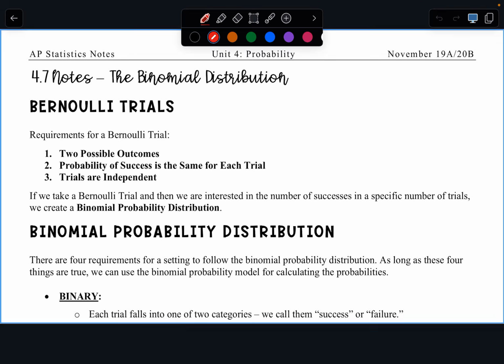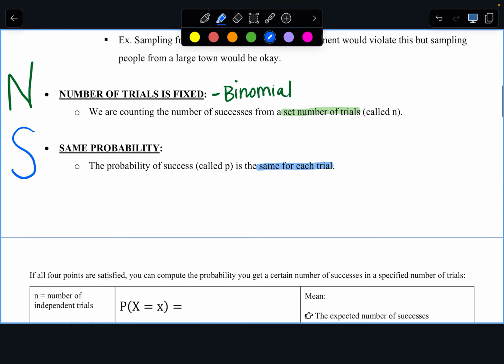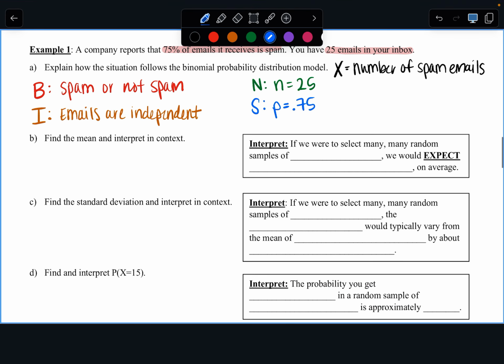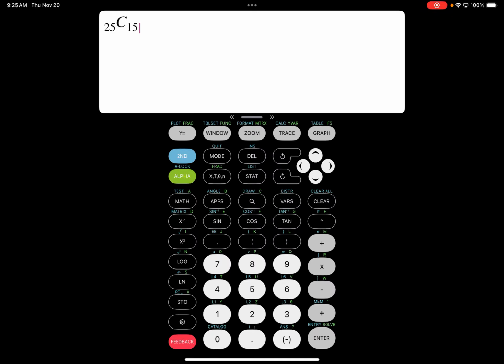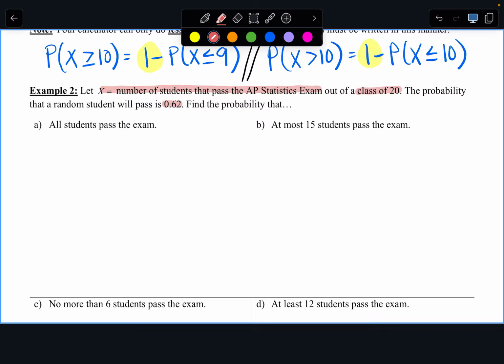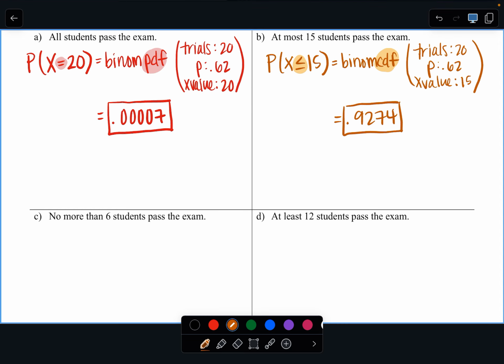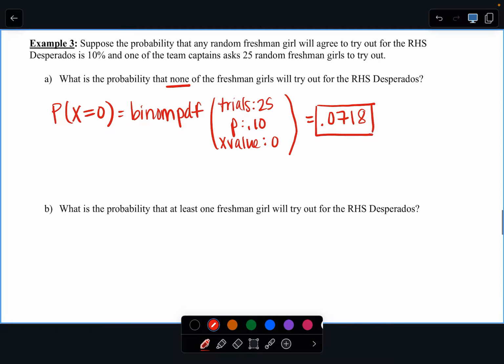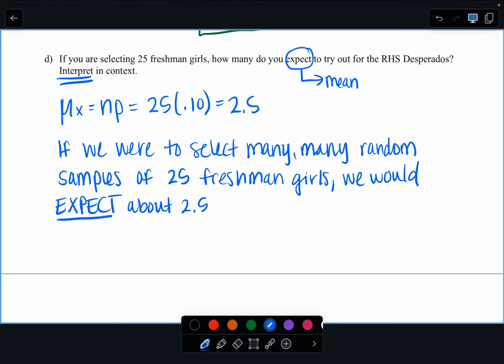4.7 The Binomial Distribution